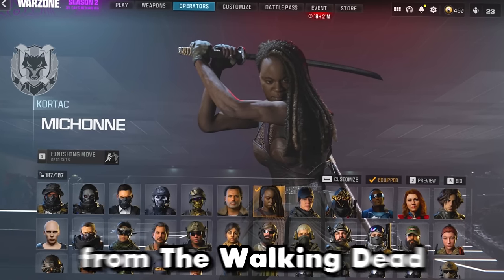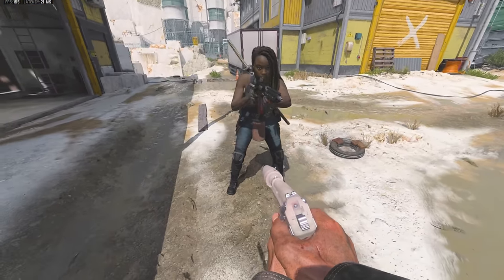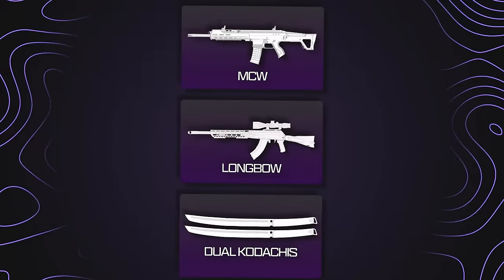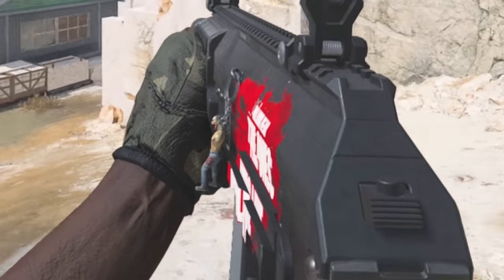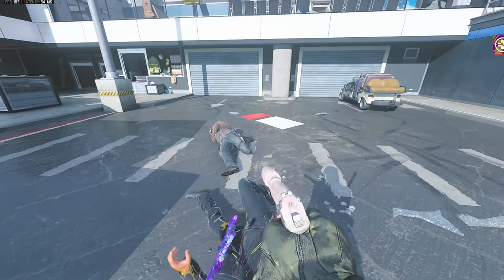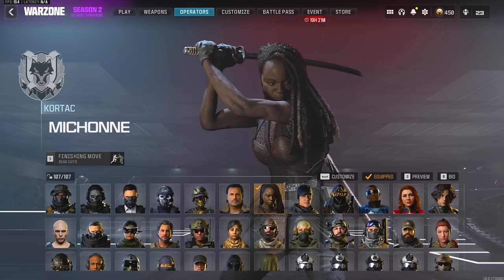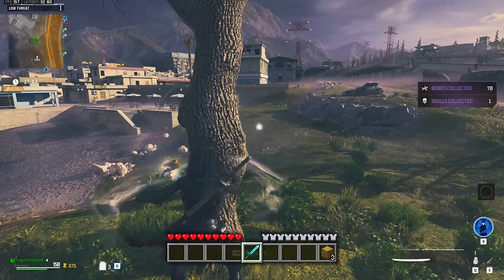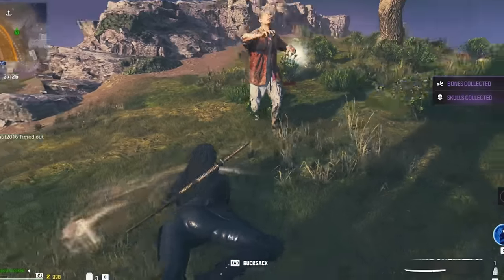Michonne ➡️ (Finishers, Voicelines, Tracers)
MW3 - Michonne ➡️ (Finishers, Voicelines, Tracers)

0:00 MW3 - Michonne ➡️ (Finishers, Voicelines, Tracers)